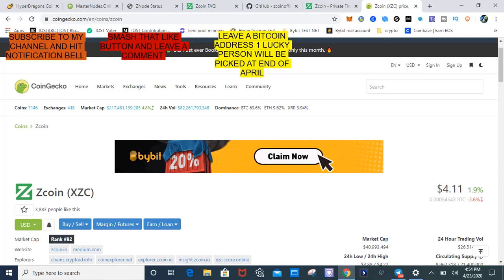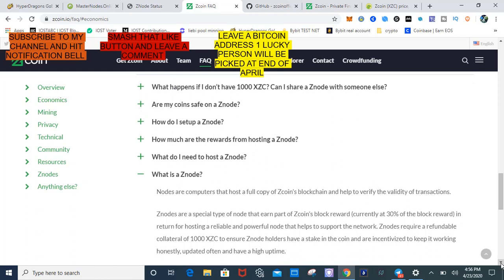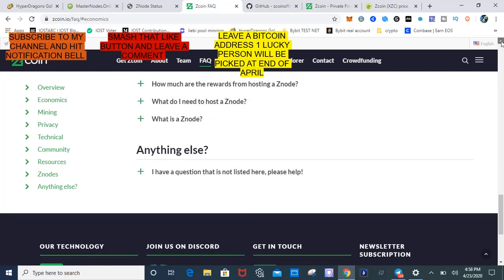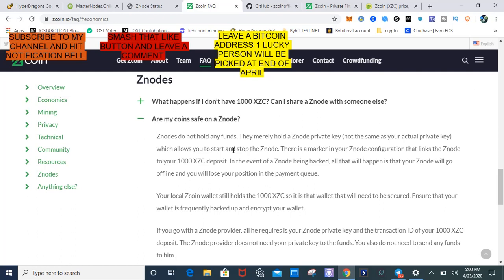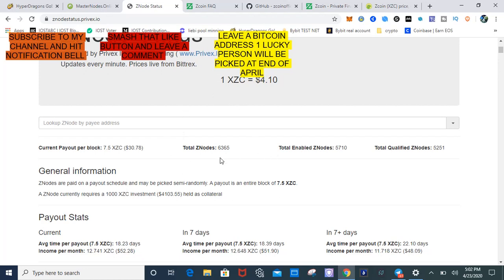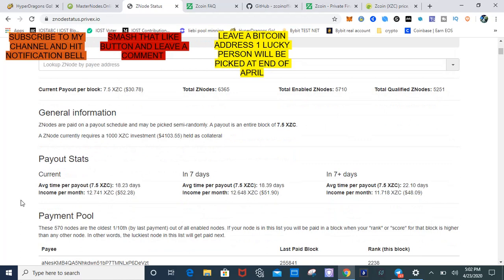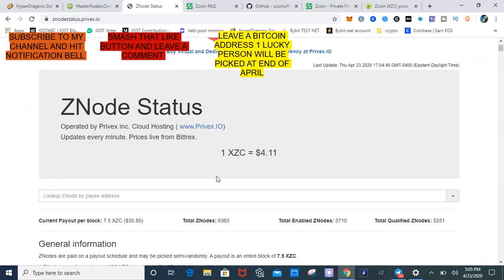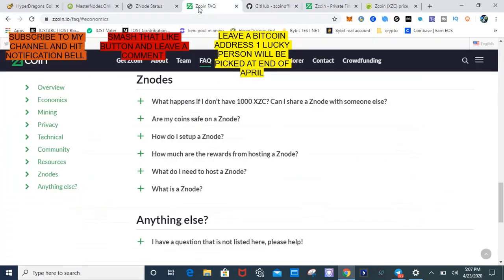Zcoin Staking Earn Passive Income💲💲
Zcoin Staking Earn Up to $80 a month In Passive Income at the current price of Zcoin which is $4.00. Earn passive income by Staking and Mining!

🔵BUY BTC, ETH, USD WITH NO KYC WITH DEBIT OR CREDIT CARD